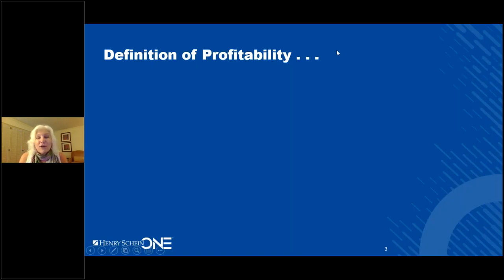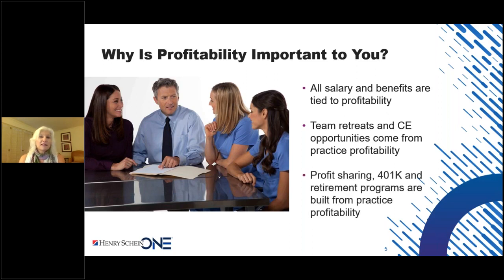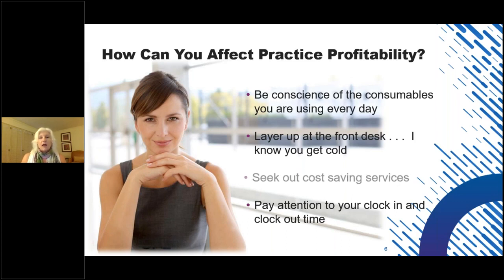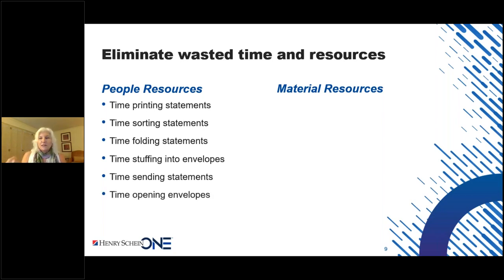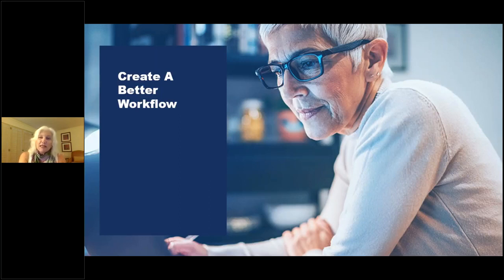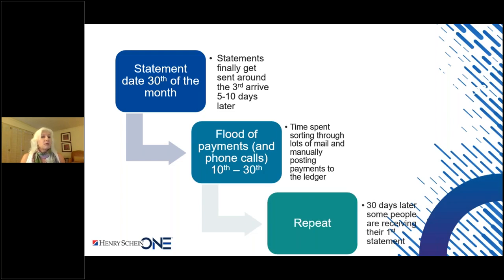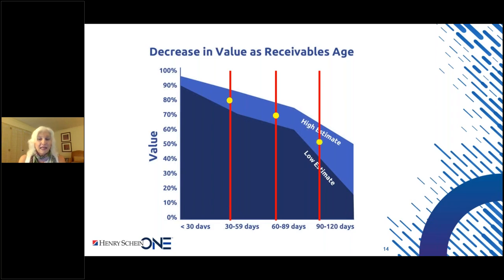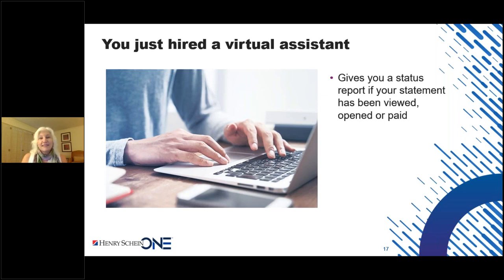3 Ways Electronic Billing Can Increase Practice Profitability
Are you still using the same, outdated processes to manage your practice billing? Chances are, it’s costing you money! Many dental practices continue to use outdated billing and collecting processes, even though technology that could help has evolved significantly.

Dentrix QuickBill Email helps accelerate your billing process, as well as give patients more convenient ways to pay. In this first of two webinar discussions on the best in modern electronic billing tools, you’ll:
Discover the savings in overhead expenses
Create a better workflow for your team and save time
Learn why your accounts receivable decrease in value each day out

Your patients are using technology more than ever before, and it’s changing their expectations for their dental appointments. They expect you to use the latest technology in your practice to make their visits more convenient, but they don’t want to lose personal connections. How can you do both?